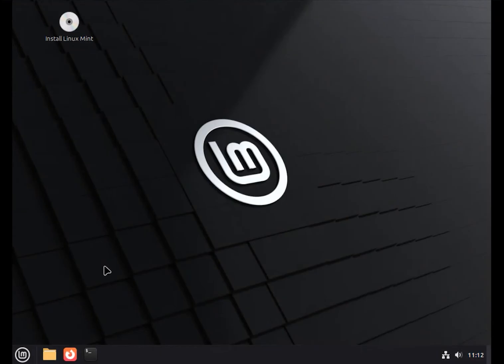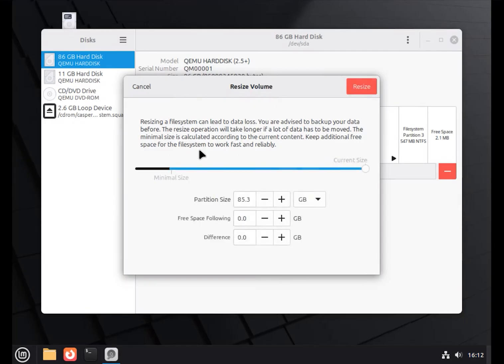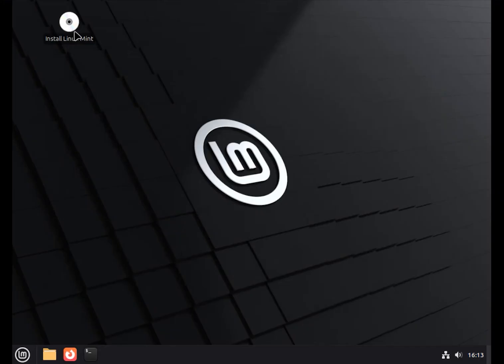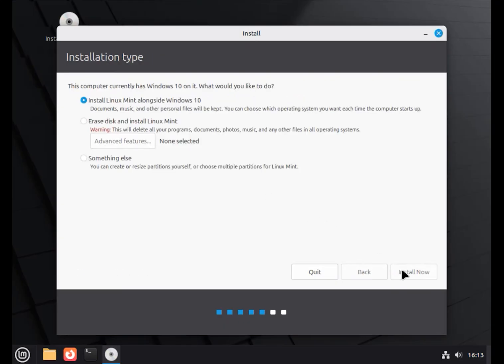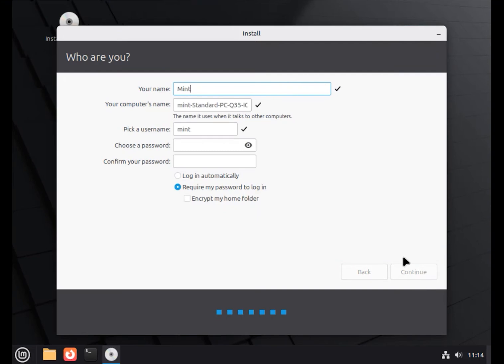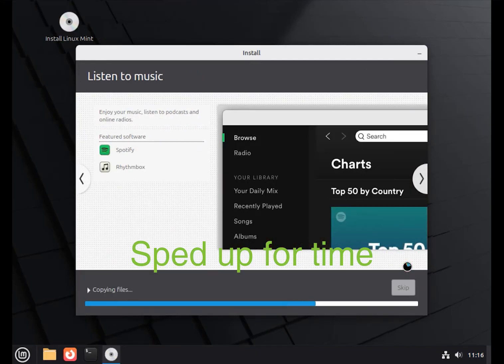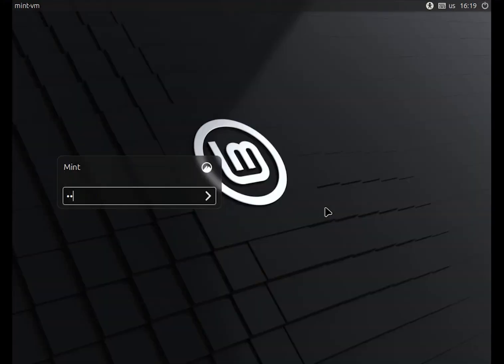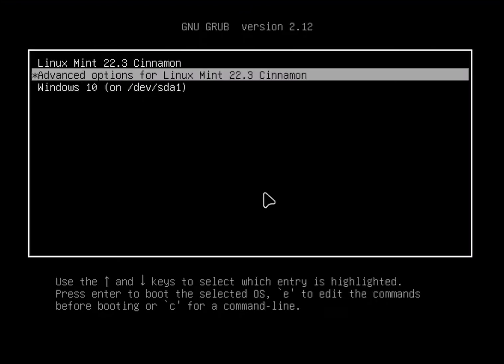Tutorial: How to Dual Boot Linux Mint and Windows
This video shows how to install Linux Mint while preserving your Windows installation.

Please back up any and all important data on your Windows partition prior to following this tutorial in case something goes wrong with the installation.